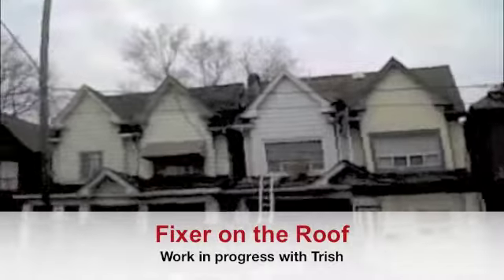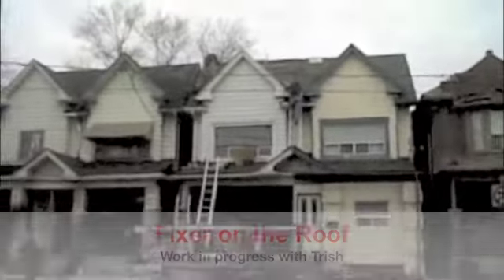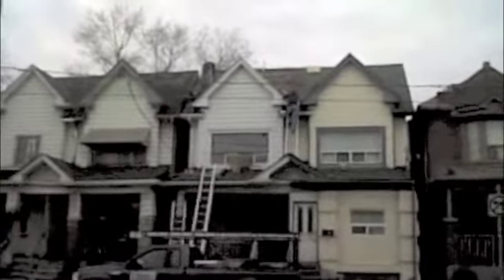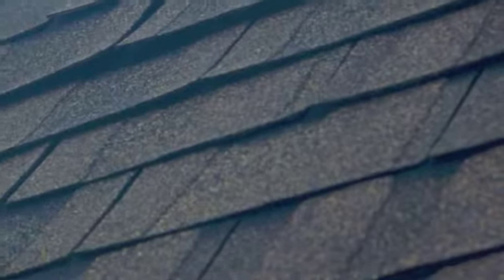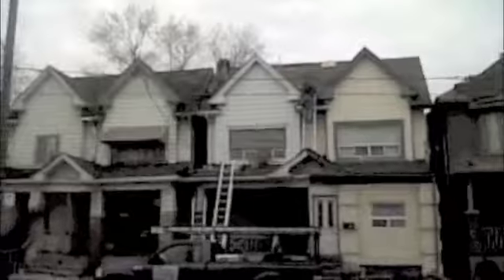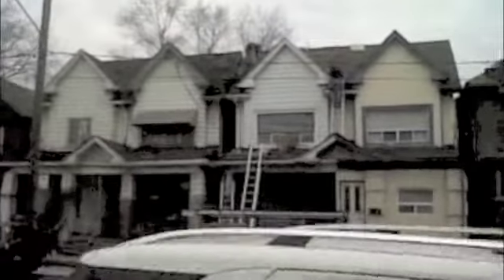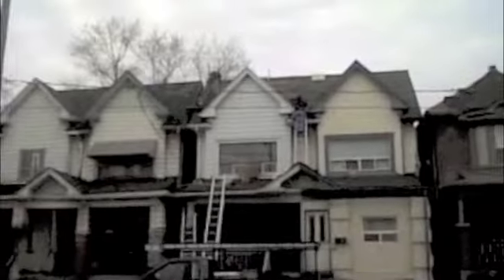Pape Avenue Part 1| Fixer on the Roof | Toronto roofing contractors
Another day with Fixer on the Roof
with Trish Duncan on site
Common Roof and Home Repairs on a two story flat or shingled roof:

Animal roof and siding damage
Blown off or cracked asphalt shingles, slate, or cedar shakes
Addition of intake or exhaust ventilation
Siding repairs
Flashing Repairs around chimneys and skylights
Remove old leaky skylight, add new no leak velux skylight
Flat roof seam seal to prevent flat roof leak
Metal valley leak repairs or replacement
Plumbing pipe replacement
Damaged vent replacement
Partial roof replacements
Slate tile or cedar shake replacement